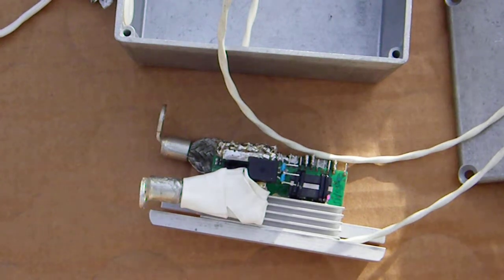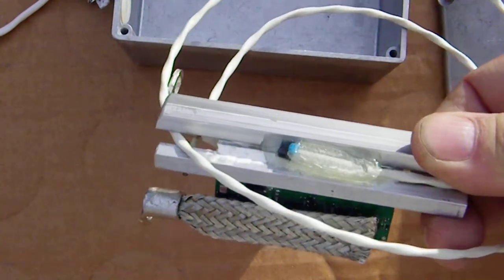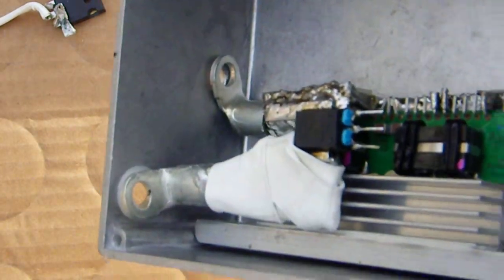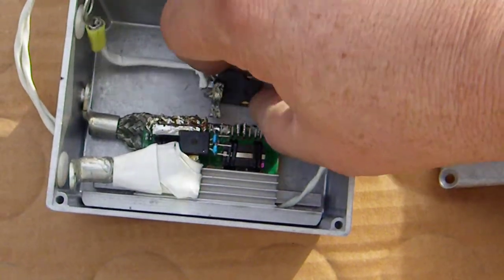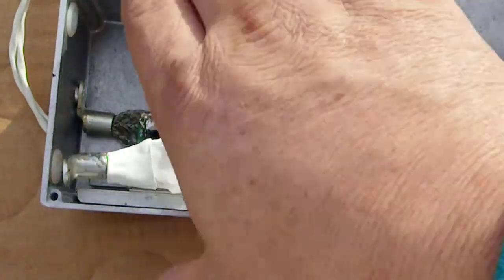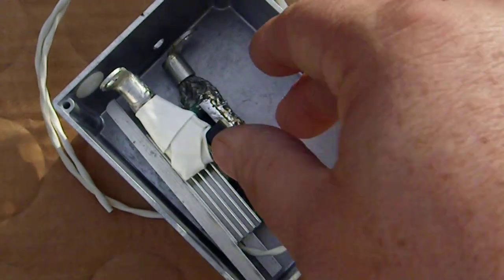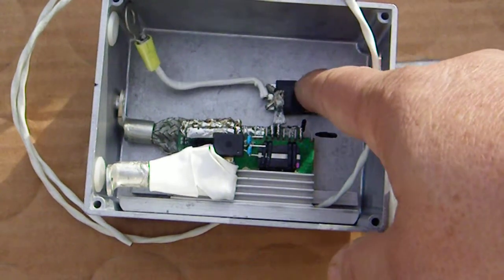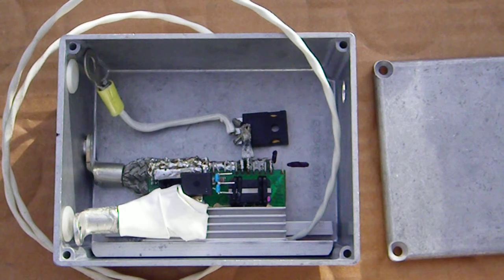HHO NEXT- DC to DC 80 Amp converter part-2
You will need Data sheets on all parts to under stained all hook ups.
Digi-Key or Mouser for parts & Data sheets.
SIL80C2-00SADJ-VJ  DC to DC 80 Amp converter
ACS758LCB-100U-PFF-T  IC SENSOR CURRENT 100Amp
STPS30H100CW  input diode
MCP9701-E/TO   Temperature Sensor
cap's are .1uf